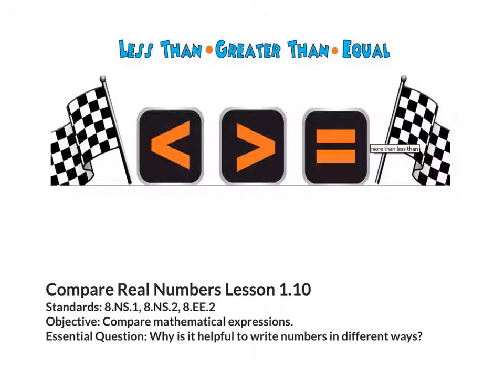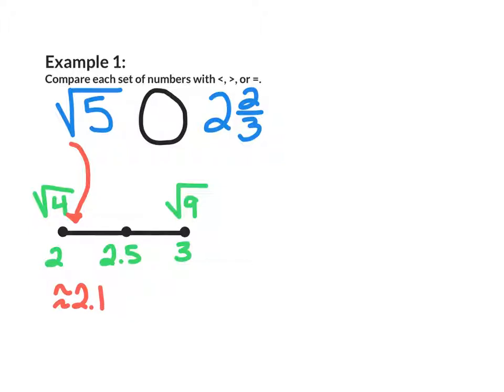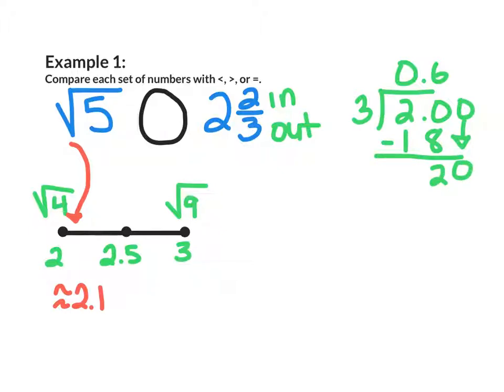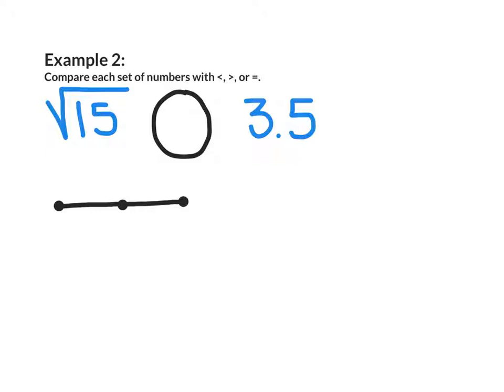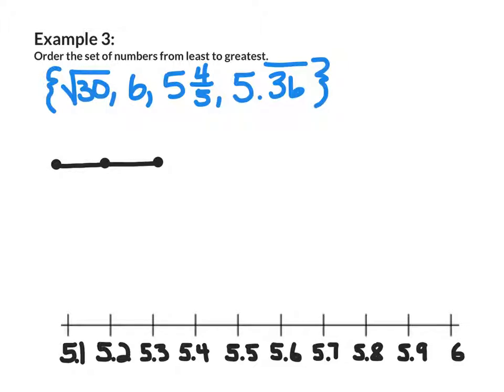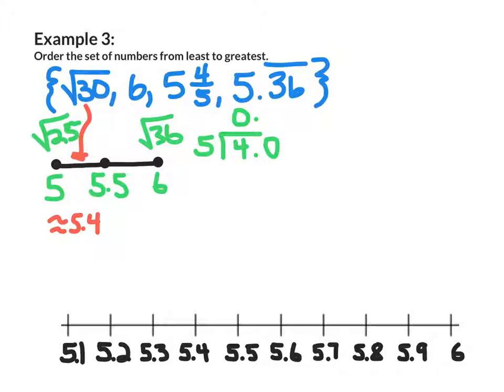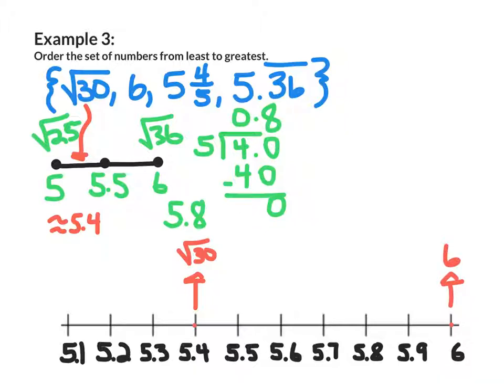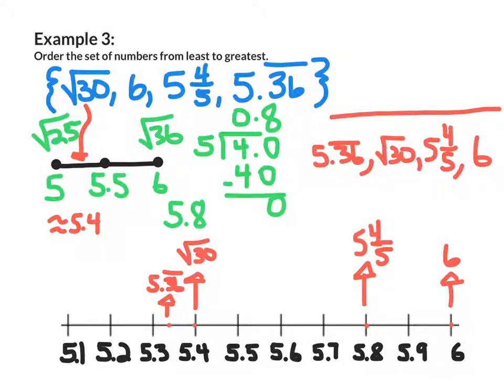Compare Real Numbers Lesson 1.10